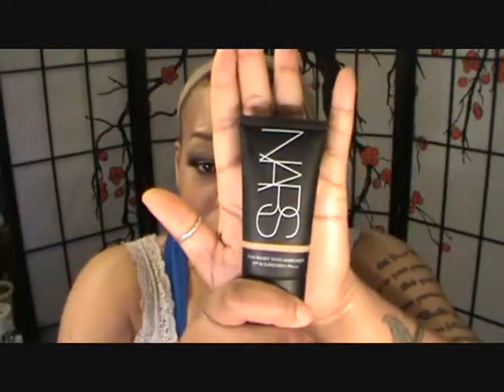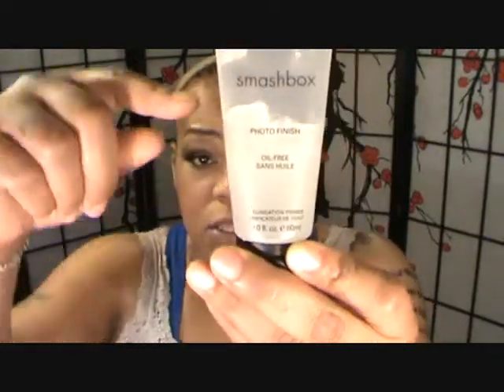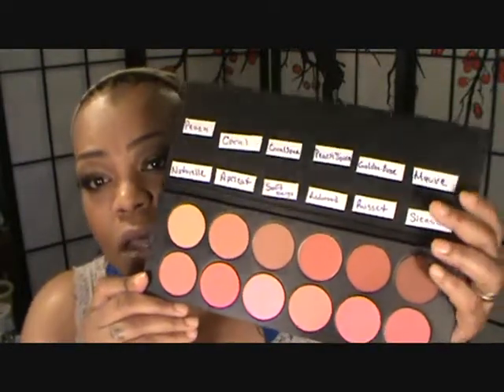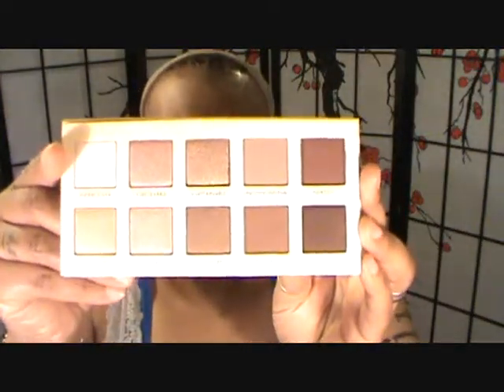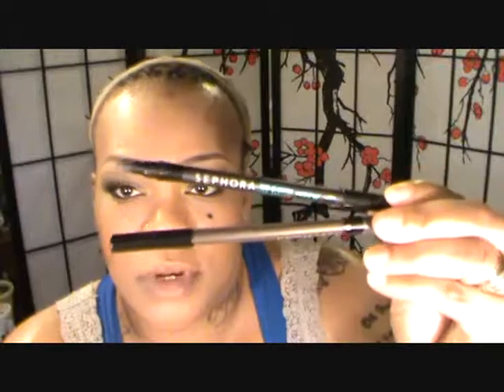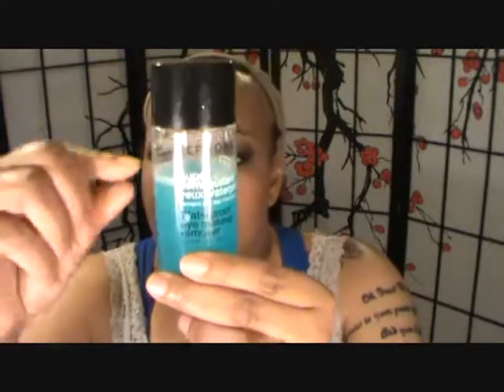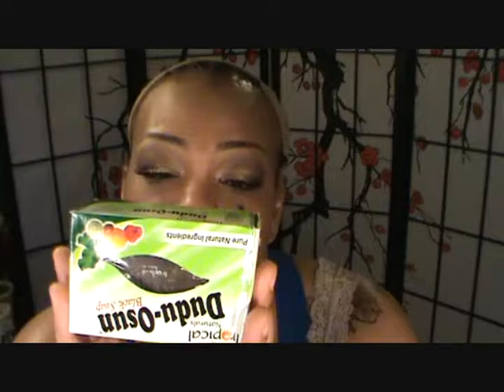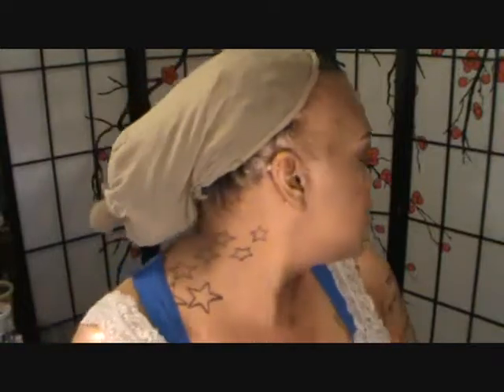APRIL Favorites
my first favorites video